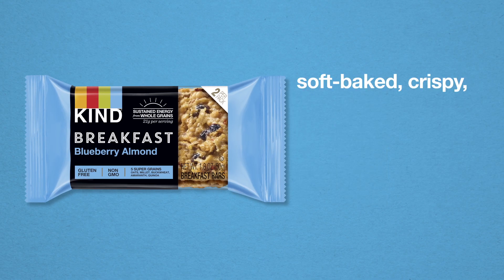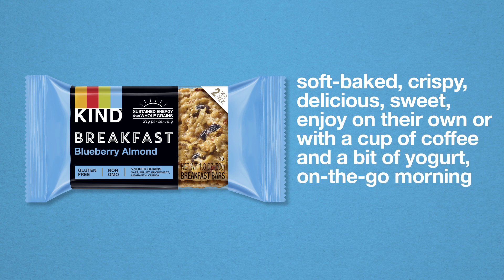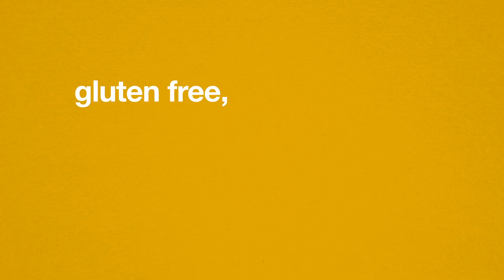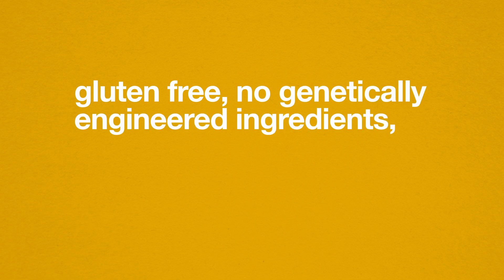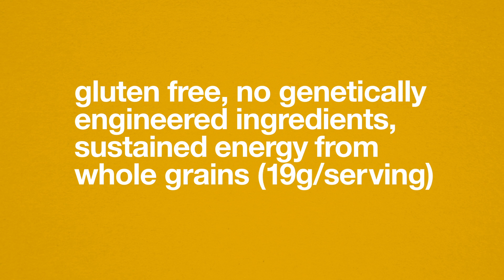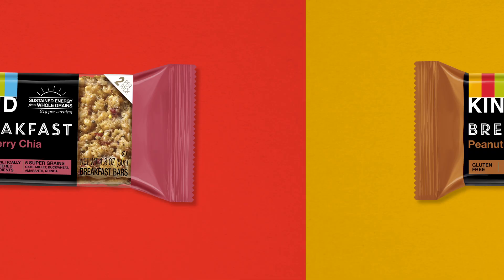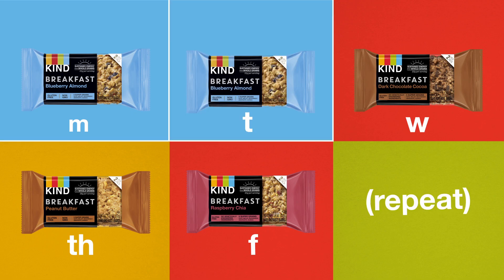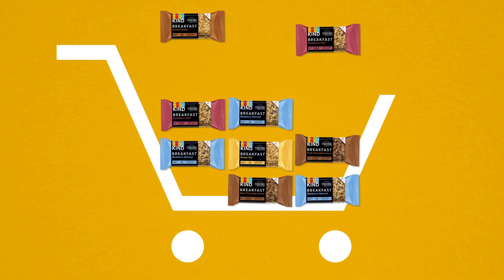KIND Breakfast Bars: Tasty & Healthy Breakfast Ideas | KIND Snacks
Soft baked with a crispy outside, KIND breakfast bars are a perfect part of an on-the-go breakfast or any other healthy breakfast ideas.

KIND Breakfast bars: two soft baked, crispy cereal bars with a blend of five super grains to jumpstart your morning. Enjoy on-the-go or as part of a healthy breakfast. Pair with Greek yogurt, your favorite nut butter, fruit, coffee, juice, or milk!